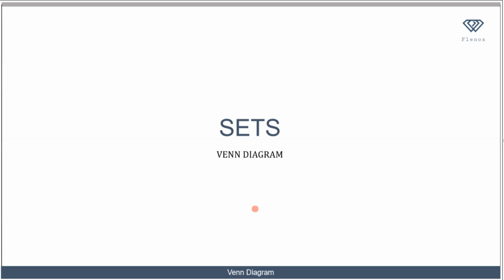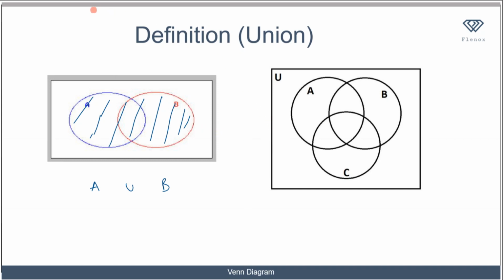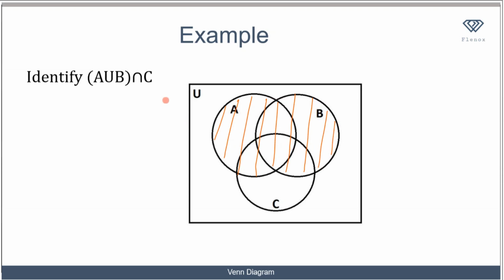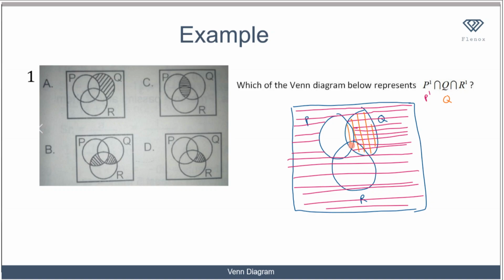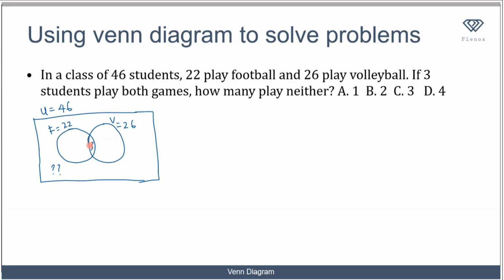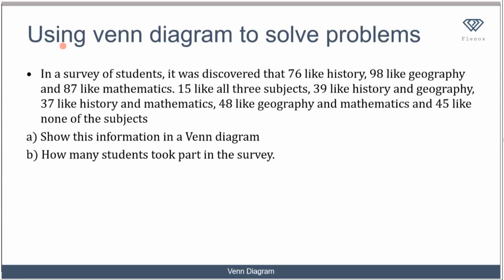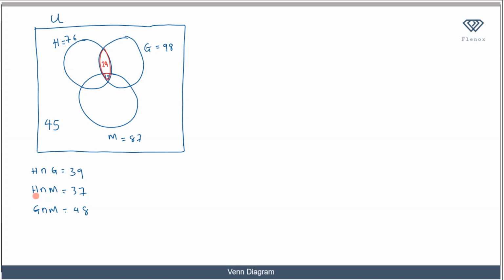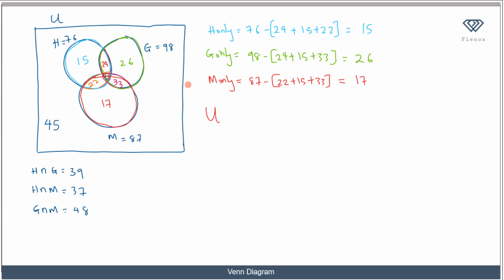4 Venn Diagrams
Learn about Venn diagram as covered by the JAMB syllabus.